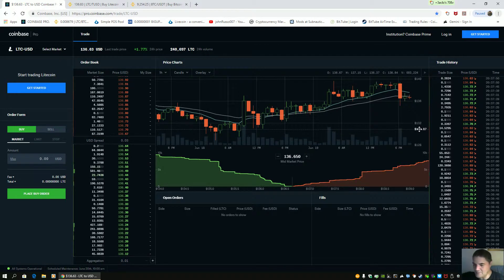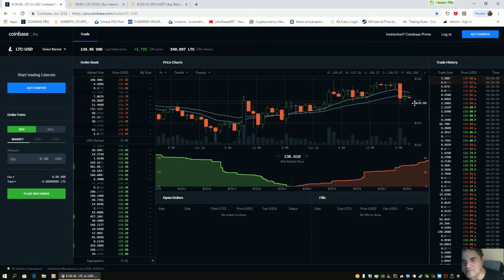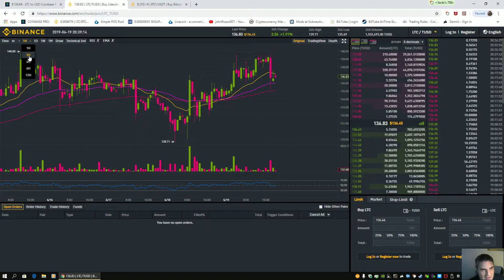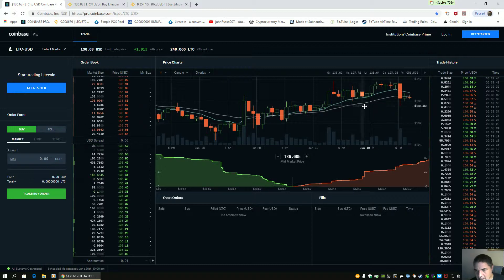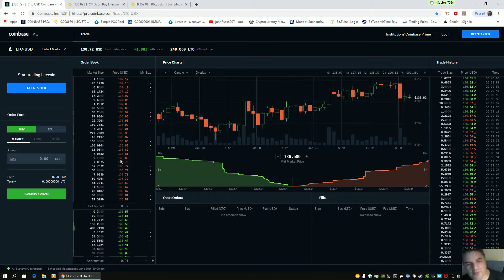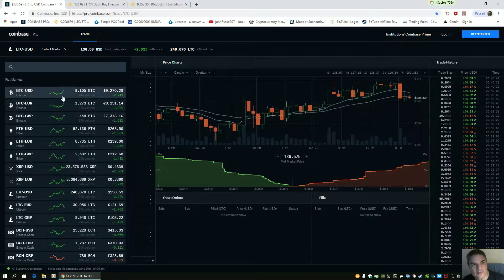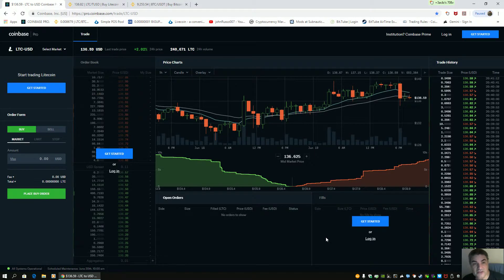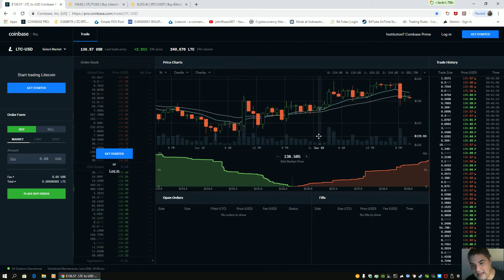LTC price manipulation EXPOSED. 2019 06 19 20 37 58 01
LTC price manipulation EXPOSED.